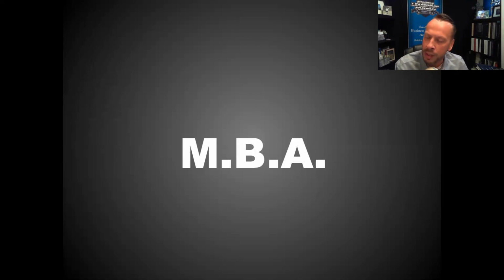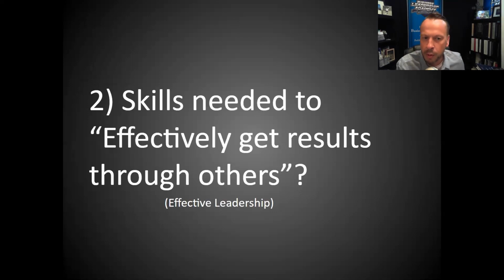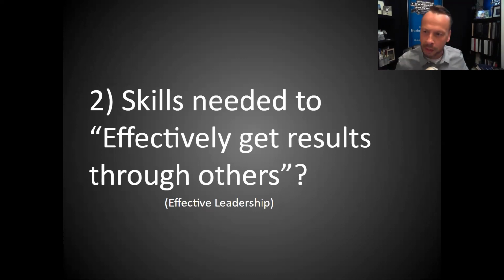Build a Business Leadership Training program in your company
Your managers need and deserve training and development.  We will help you with the most effective process that you can do yourself or partner with us.